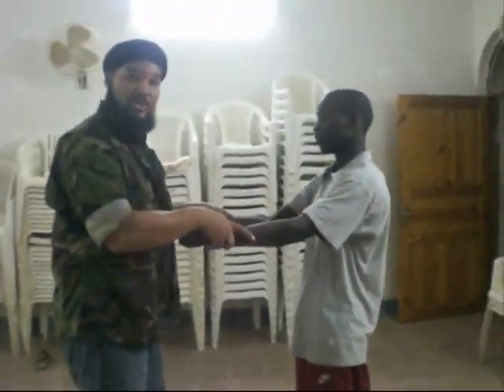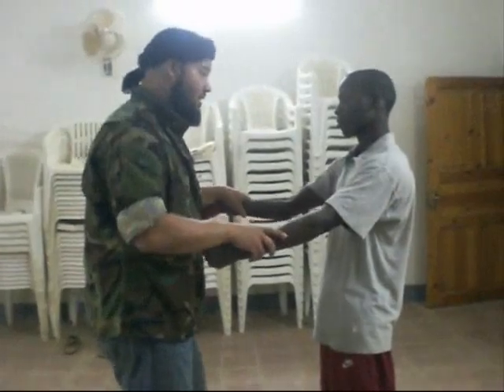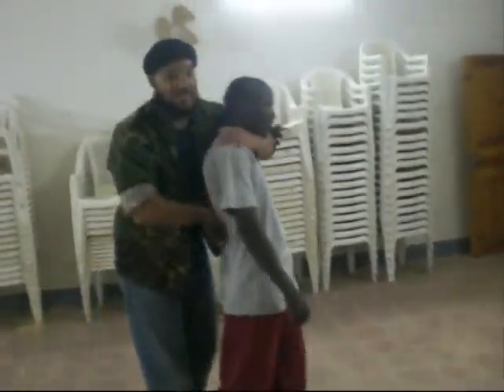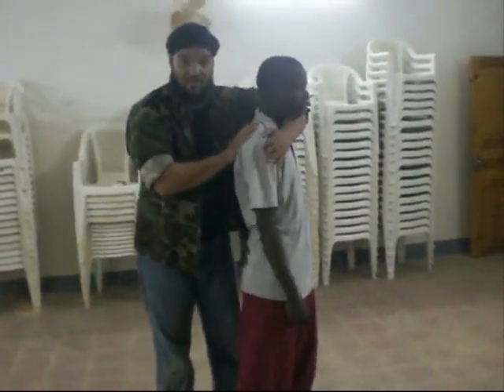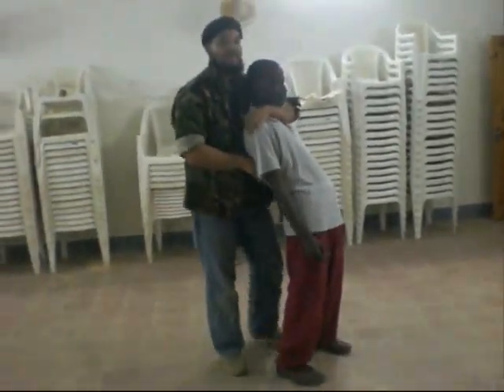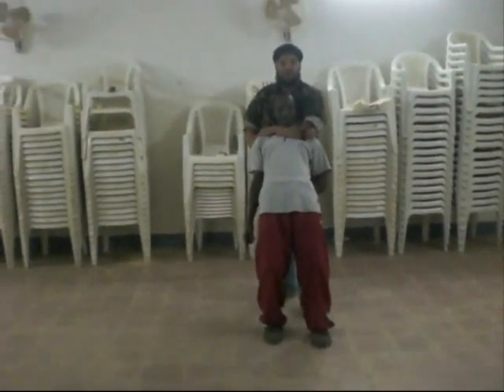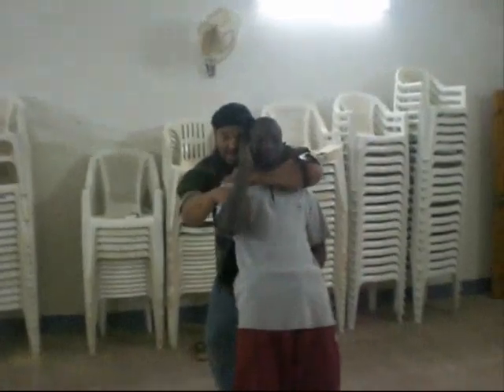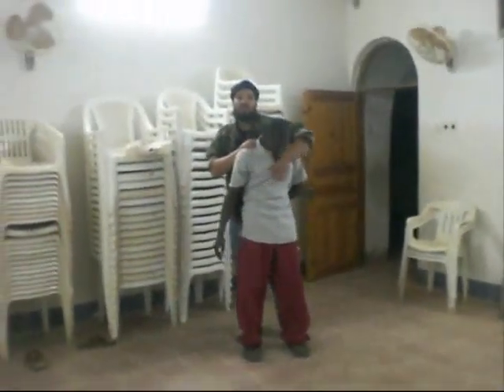Silat Dead Man Drill & Human Shielding - Classic Clip from Sudan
Silat is sometimes self-defense and sometimes self-offense depending on the situation. In this classic Silat Sharaf clip from Sudan, Pendekar Hussein shows the deadman drill and how to take an adversary as a human shield when there is no other solution and multiple attackers are there.